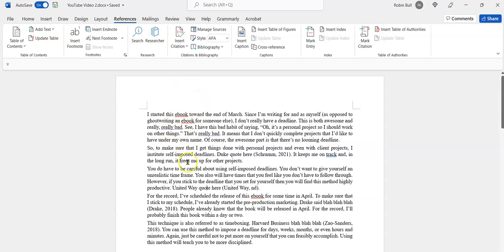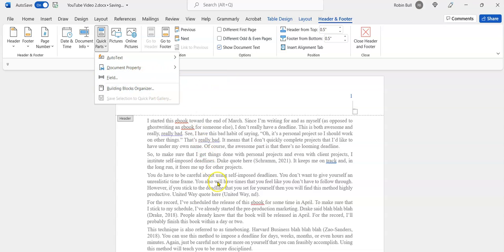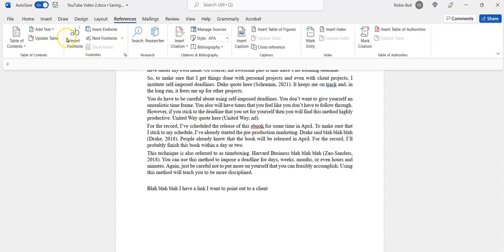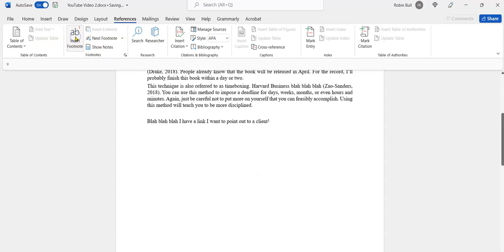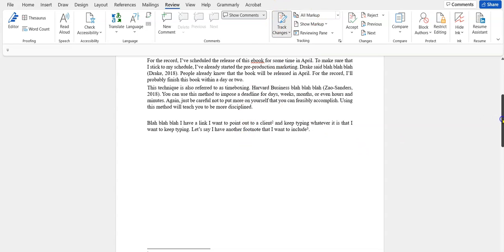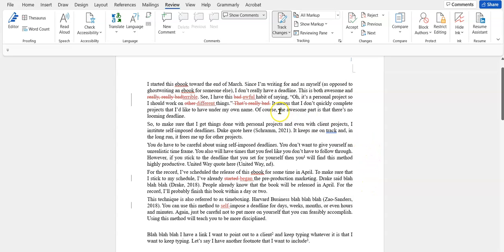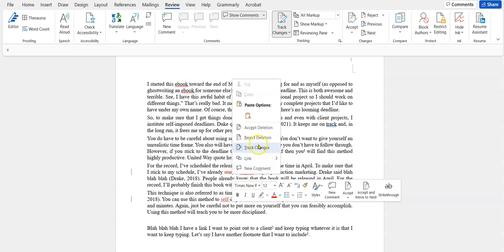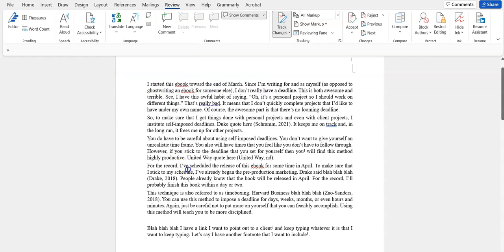Microsoft Word Basics Tutorial - How to Use Footnotes & Track Changes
In this free Microsoft Word basics tutorial, you'll learn how to use footnotes and track changes. Super easy!